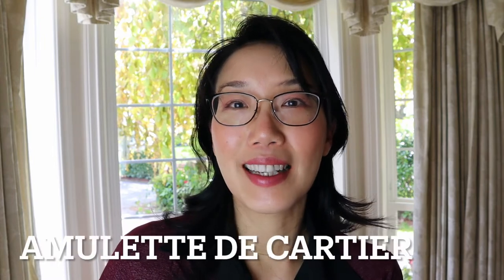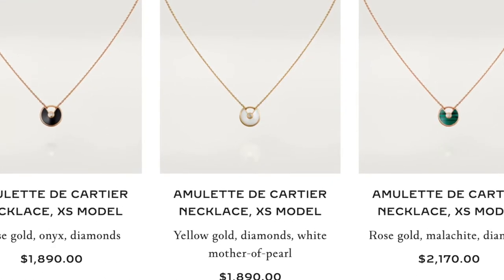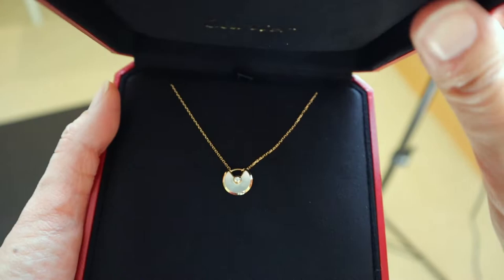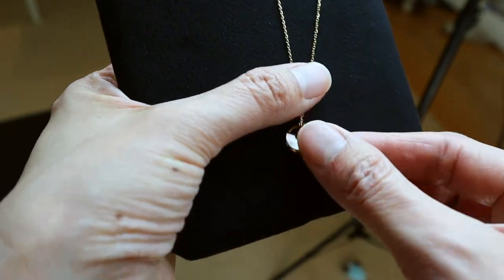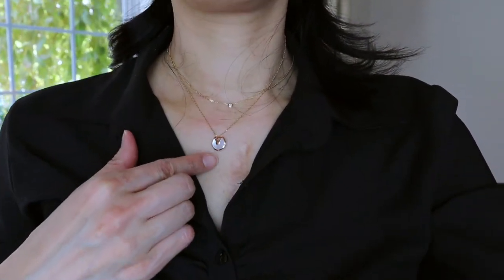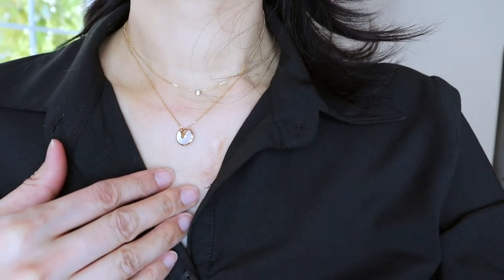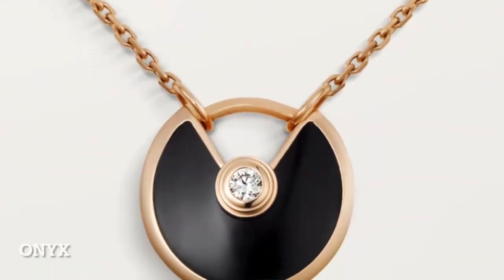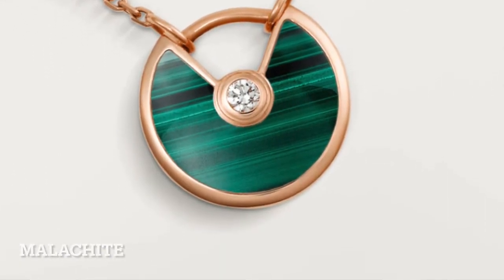Discover the Magic: Cartier's Amulette Necklace in Mother of Pearl Revealed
Interested in the collection of lucky charms made by Cartier?  A keepsake that anyone would treasure, come find out in my review why this necklace is so special.

FILMING EQUIPMENT USED:
📷 Canon M50
🎤 Lavender Microphone
🎤 Camera Microphone
🚥 Studio Box Lights